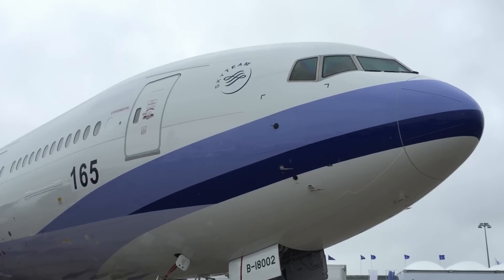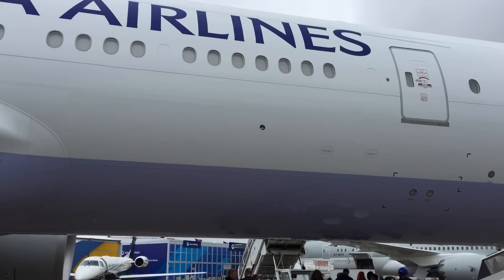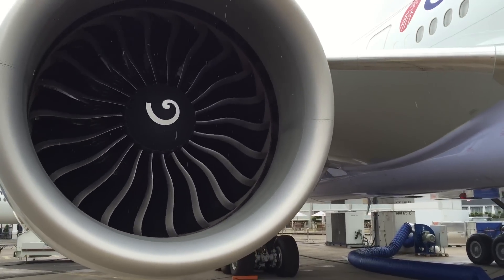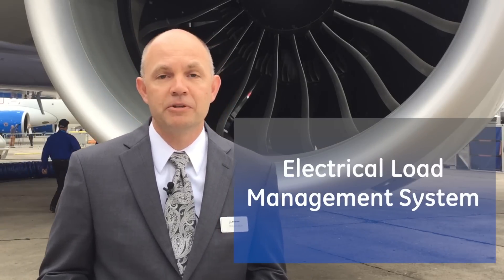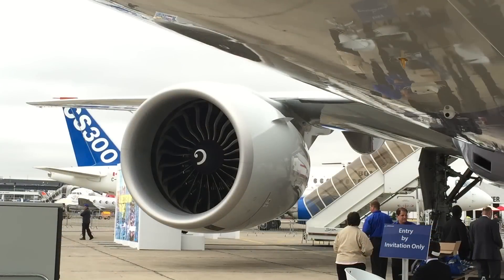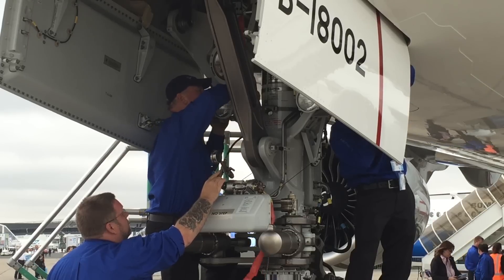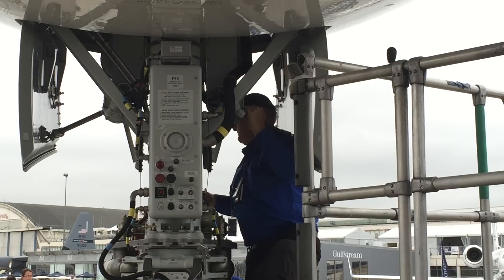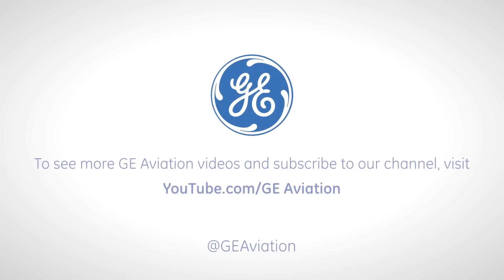Meet a Boeing Test Pilot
During the 2015 Paris Air Show, Chad Lundy, Boeing test pilot, shared his thoughts on what makes the 777 such a great aircraft. In addition to discussing its features, Lundy also details the importance of Boeing’s relationship with GE and the reliability of GE products.